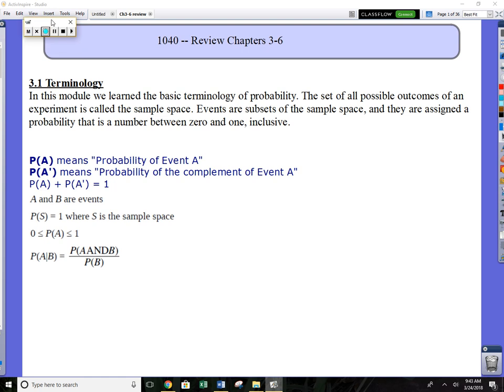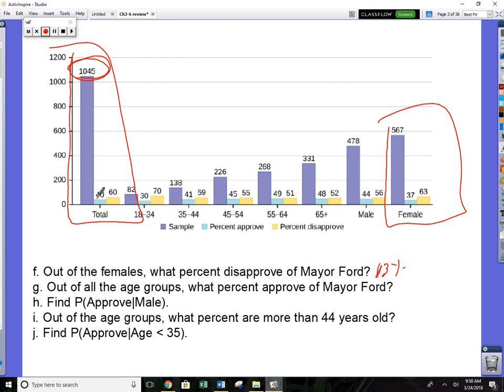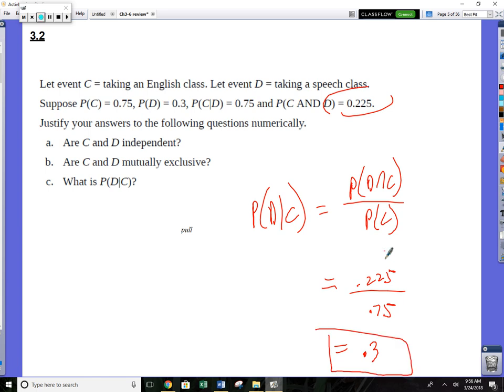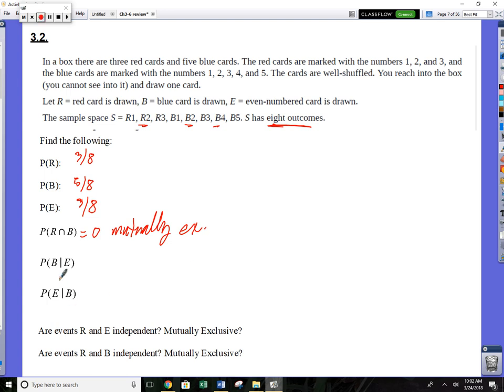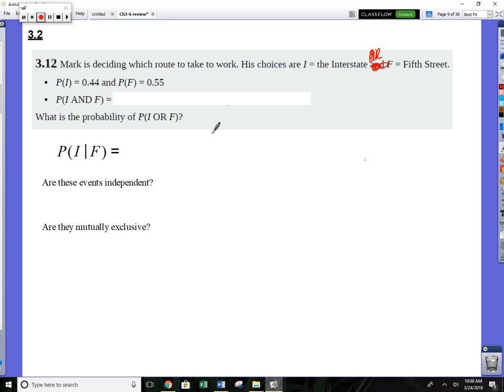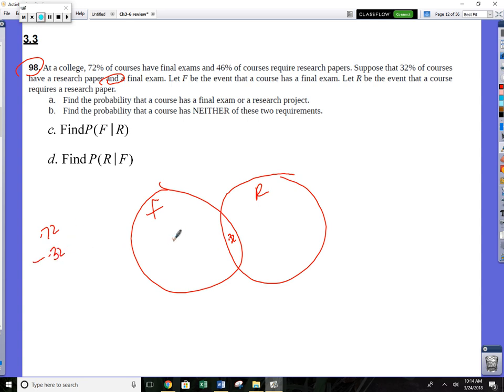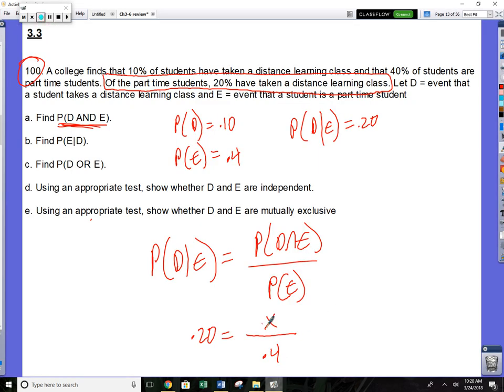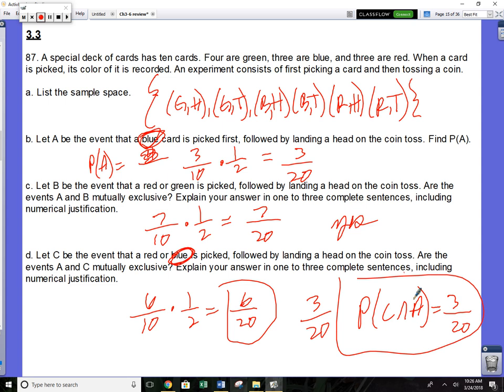ch 3 review